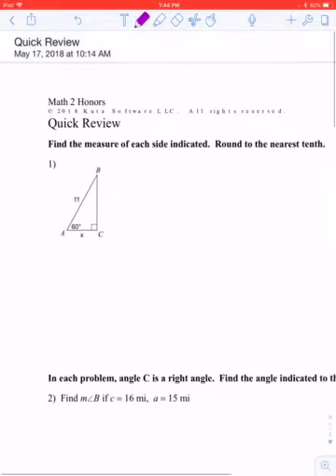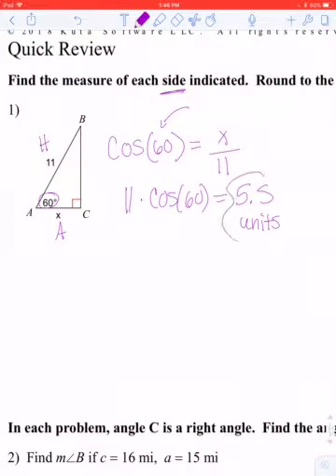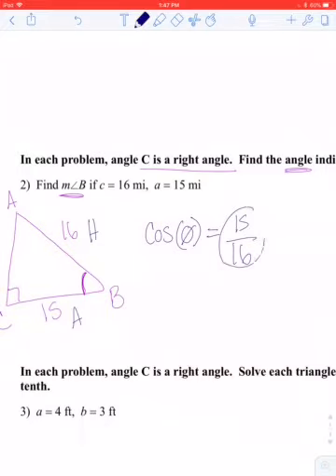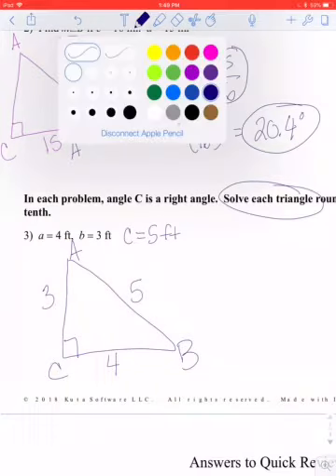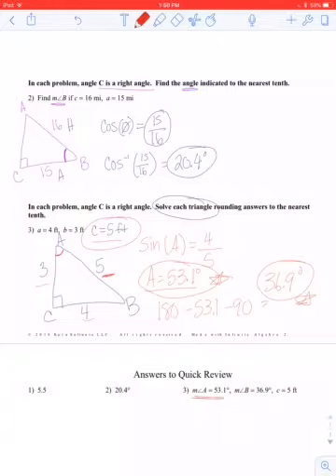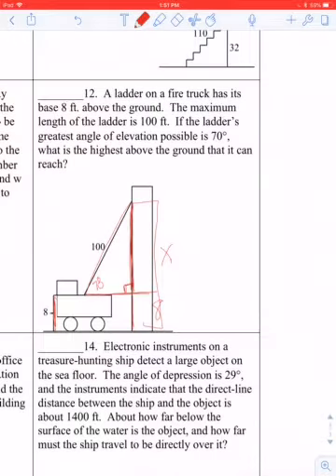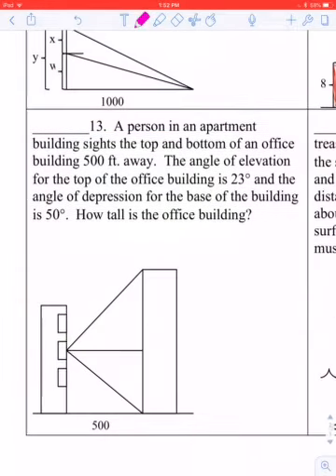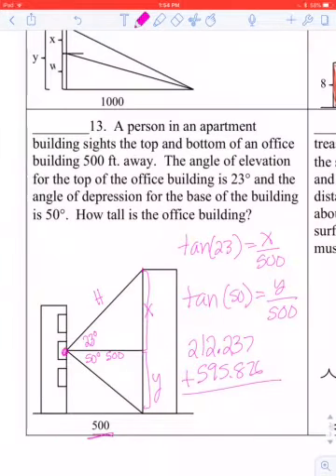Trig Review Video